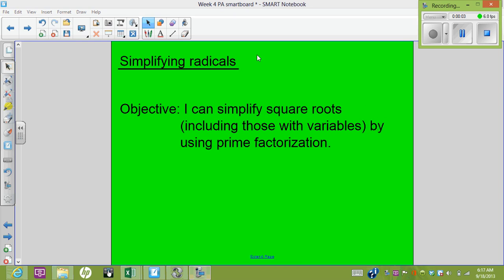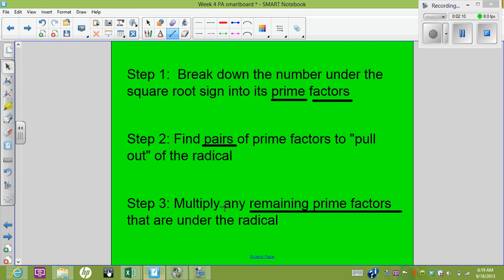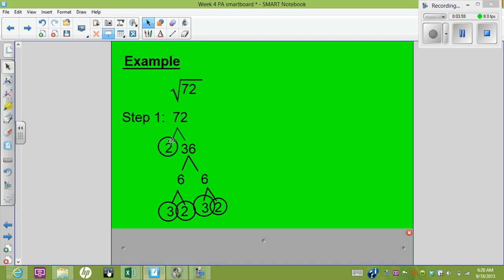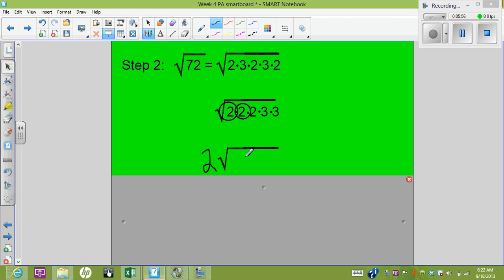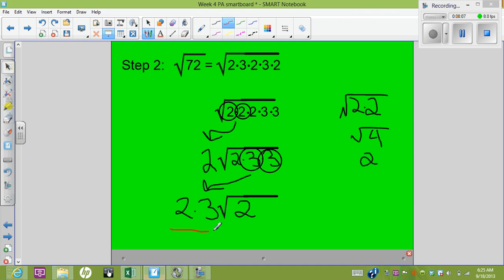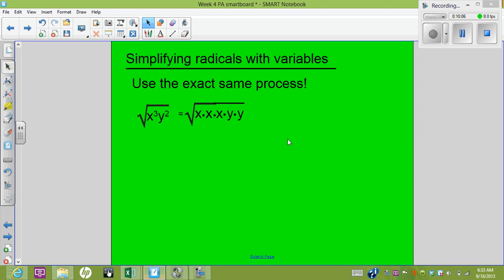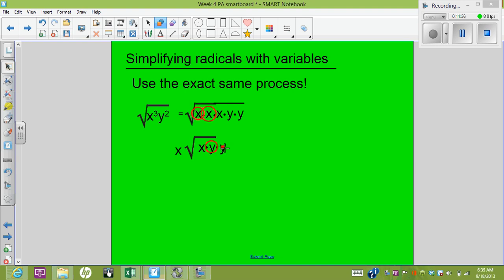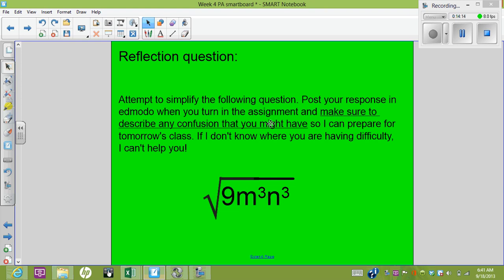9 18 Simplifying radicals